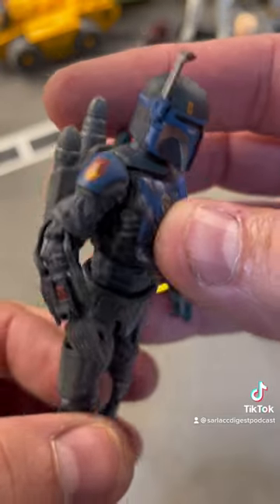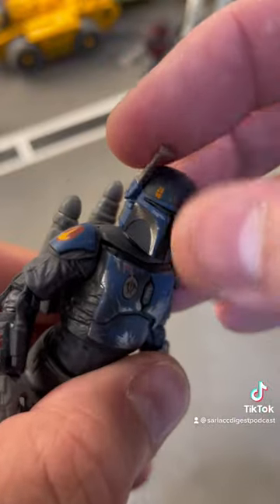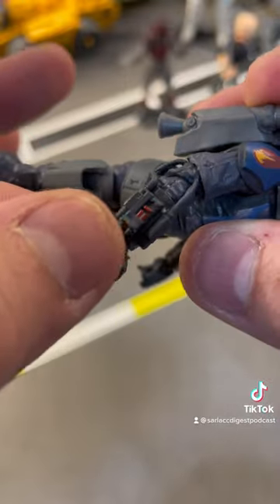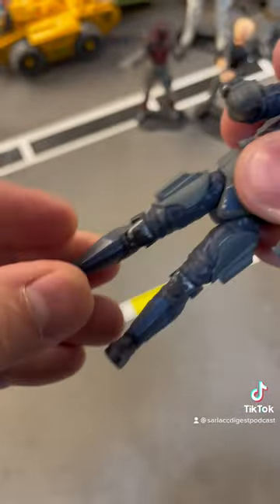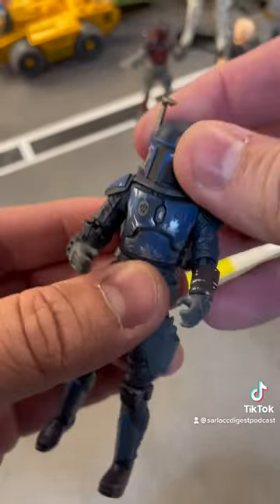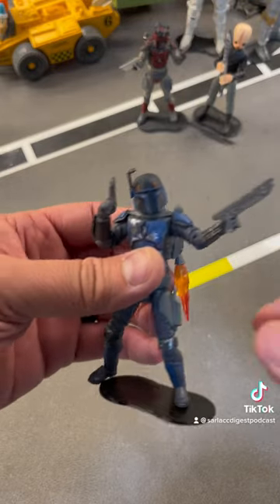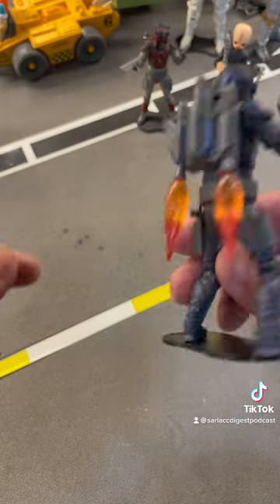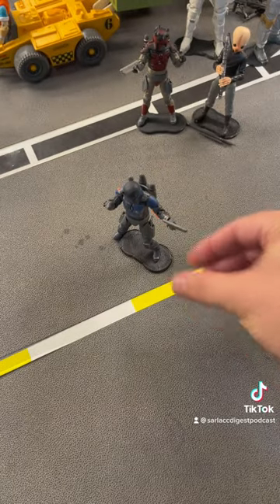Going Airborne with the Mandalorian Death Watch Airborne Trooper Hasbro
One Minute Toy Review with Scott Solo! Today Scott Solo reviews the VINTAGE COLLECTION Mandalorian Death Watch Airborne Trooper!

Check it out and KeepItNerdy!